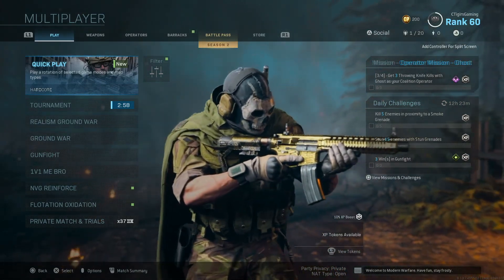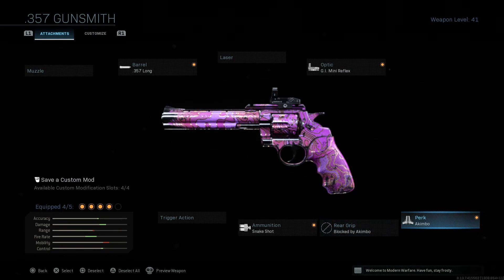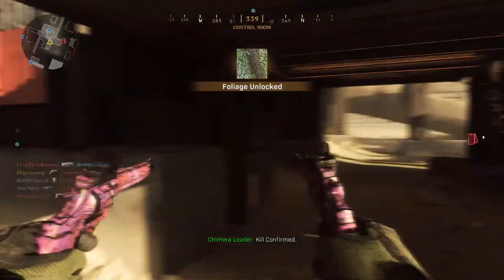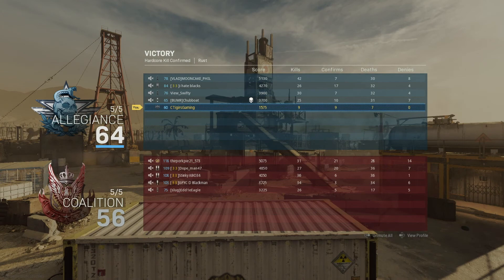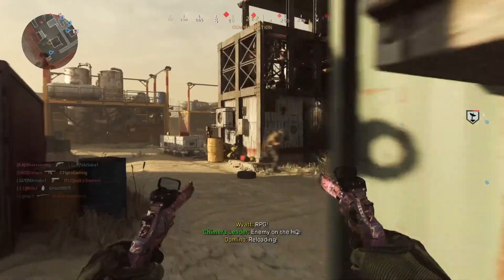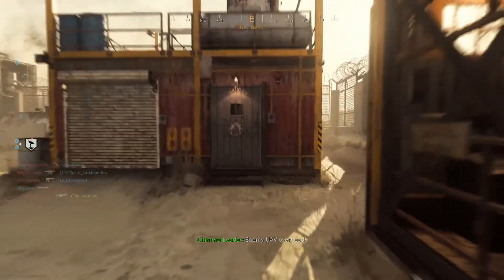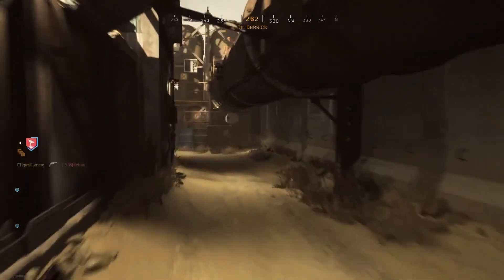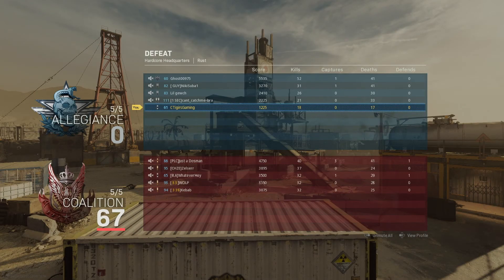AMAZING AKIMBO PISTOL in Call of Duty Modern Warfare 2019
👍 for more Call of Duty Modern Warfare 2019 Akimbo pistol